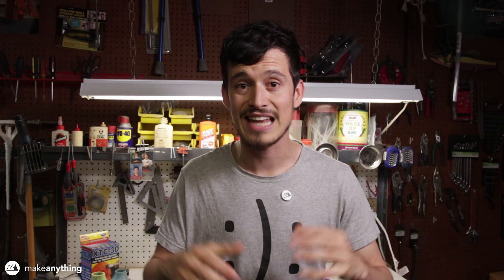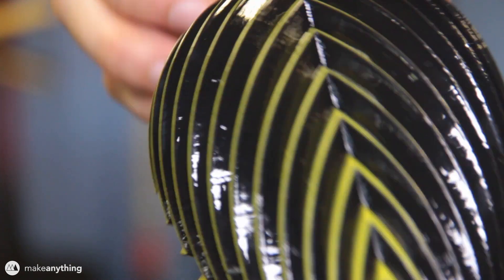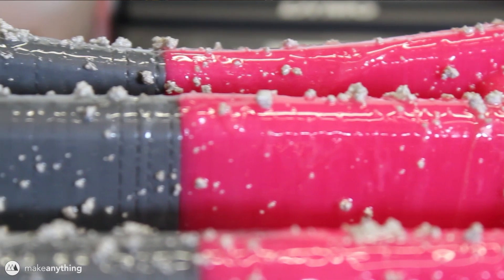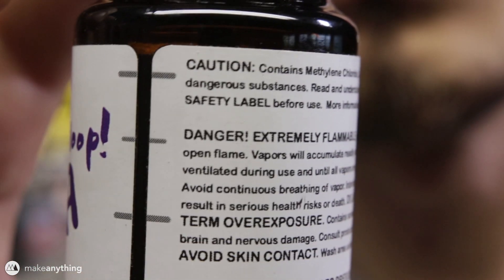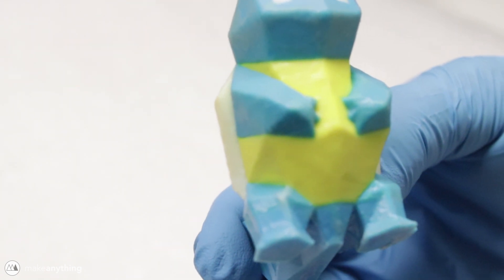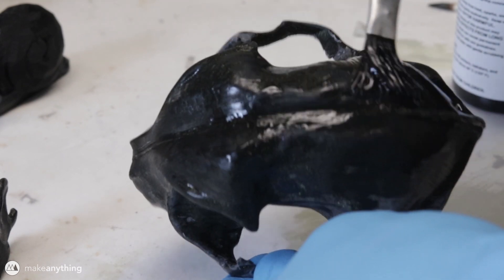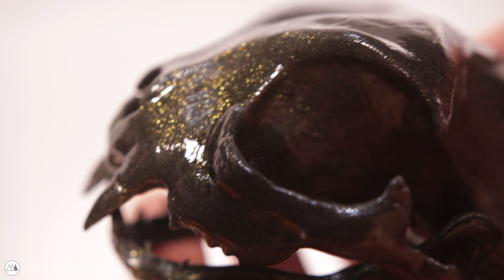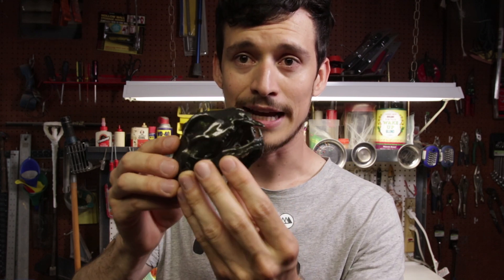PLA Smoothing 3D Prints with 3D Gloop!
A lot of people know about Acetone smoothing for ABS parts, but what about smoothing PLA prints?
Here are my results using 3D Gloop, as well as Brasso and a Rustoleum Gloss coat. Things. Got...Shiny.